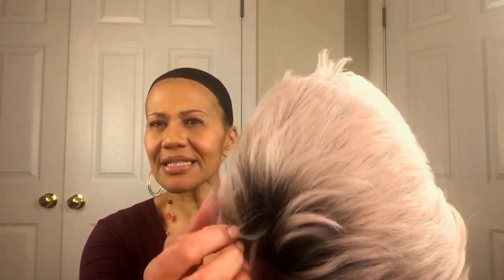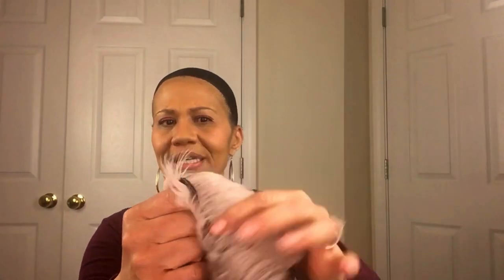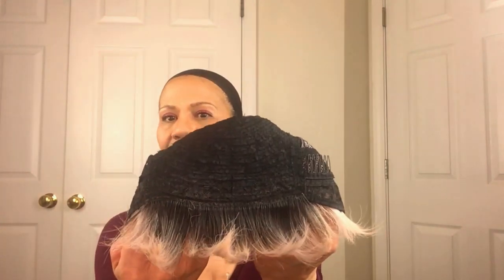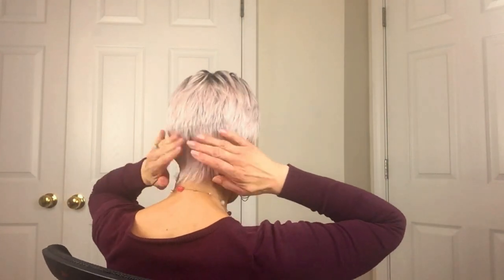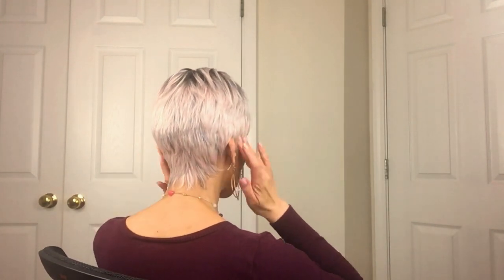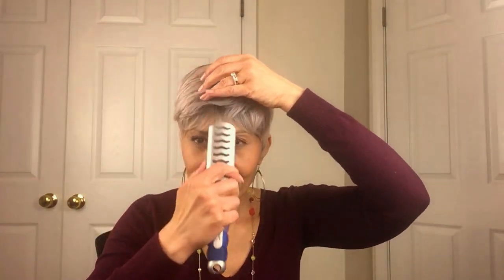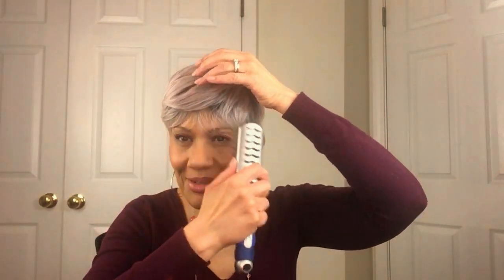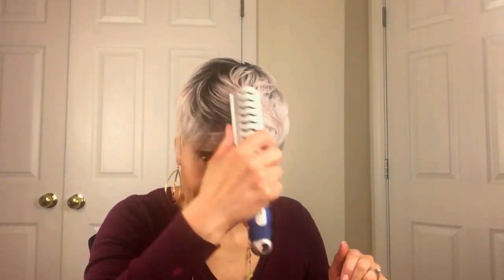PRETTY PIXIE WIG || OUTRE WIGPOP WIG NOLA IN DR2 BAPK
This pixie is pretty in pink! And sorry for my sniffles. Allergies.

Wig Color: DR2 BAPK
Manufacturer:  OUTRE
Cost: About  $14 (plus shipping)

Note: I do not buy wigs from sponsors in order to review them under any circumstances.

//LIGHTS, CAMERA, ACTION:
- Apple iPad (Yep)
- Ring light, lavalier, two soft boxes